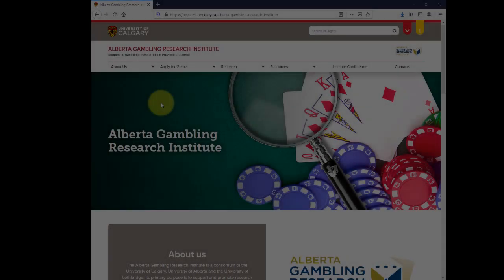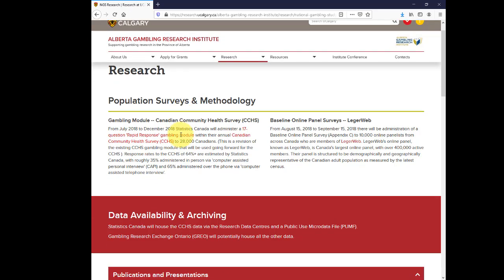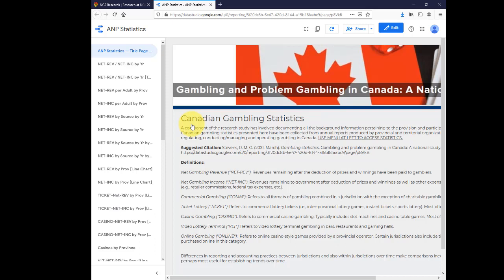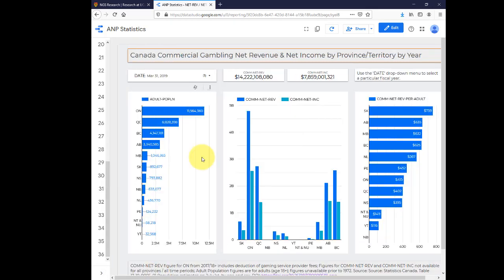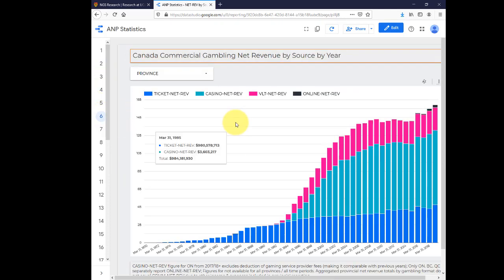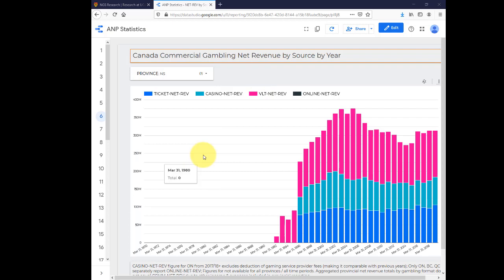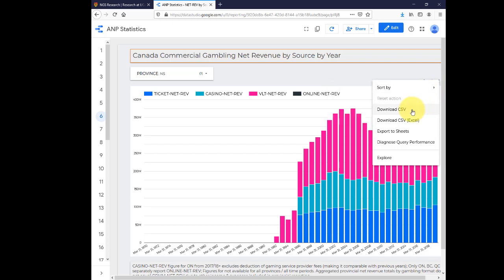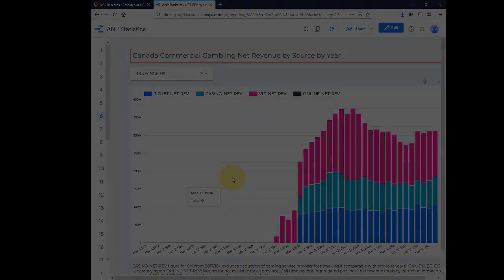How to Find Canadian Gambling Statistics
How to find Canadian gambling statistics collected as part of the Alberta Gambling Research Institute’s national study of gambling in Canada.